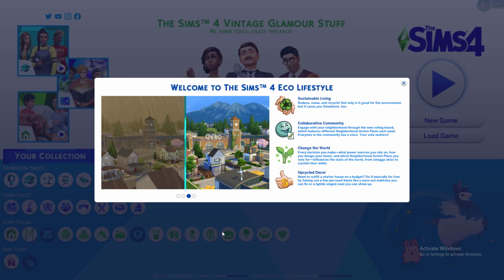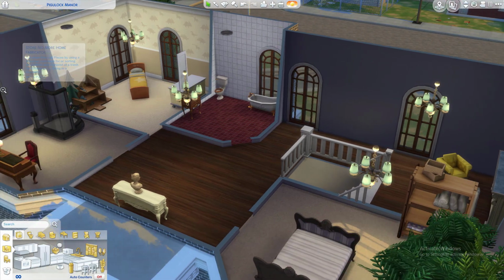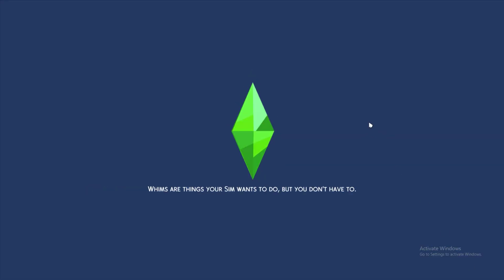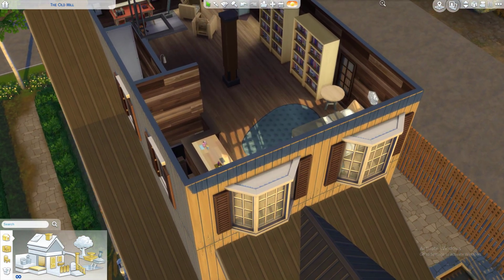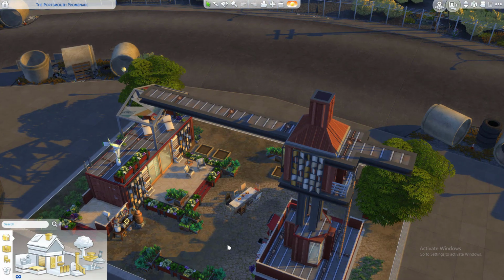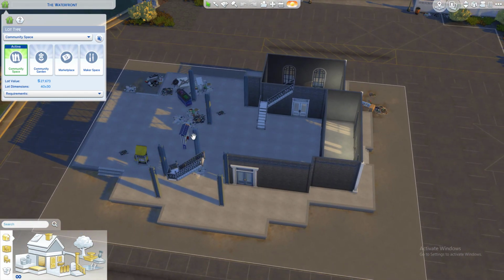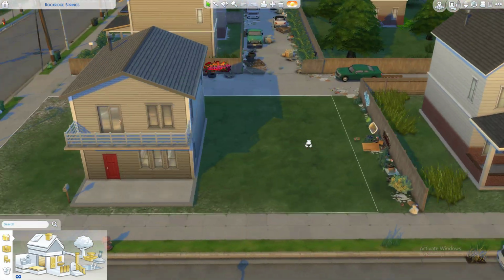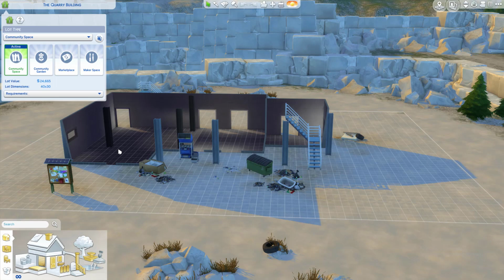Exploring the new world of Evergreen Harbor in The Sims 4 Eco Lifestyle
So the Sims 4 Eco Lifestyle came out last night! In this video I’ll be looking at the new World of Evergreen Harbor that comes with the Pack and going through each lot in the world.
Over the past few months I have been playing with multiple different mods for the sims 4. In my other videos I play about with a few other Mods from Sacrificial Mods: Wicked whims, hoe it up, extreme violence and passionate romance. These are definitely some of the most game changing mods I have come across so far!
Gallery ID: Whiny_Brit167